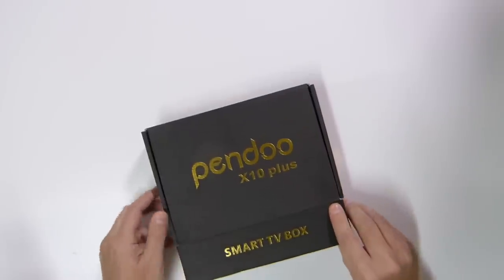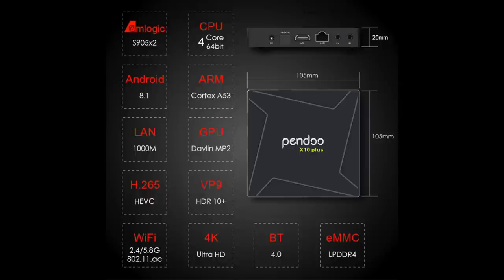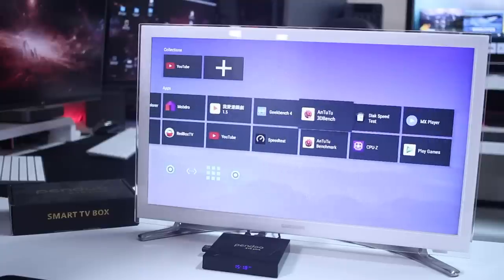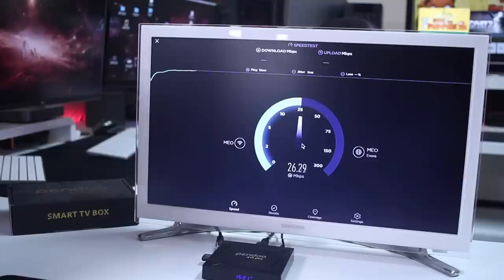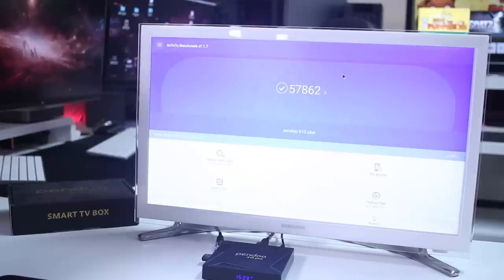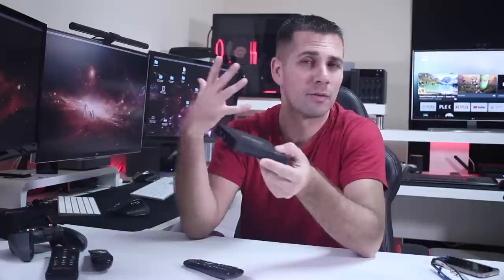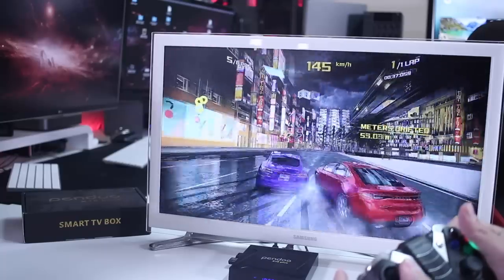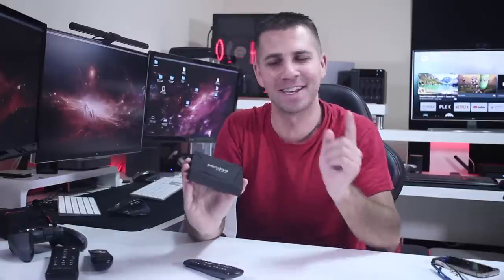PENDOO X10 Plus Android TV Box Review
Pendoo X10 Plus

✅ SUGGESTED VIDEOS  ✅

✅ RECORDING GEAR: ✅